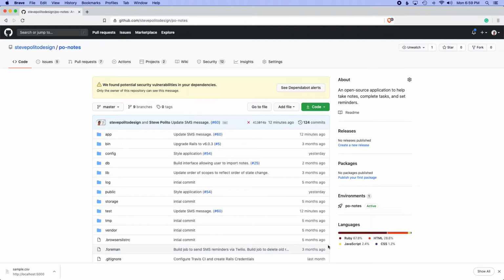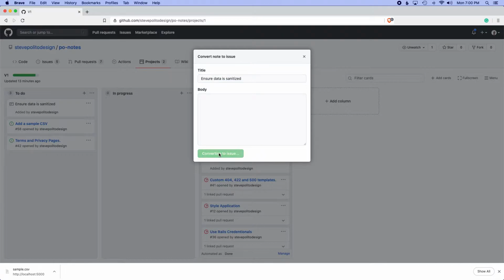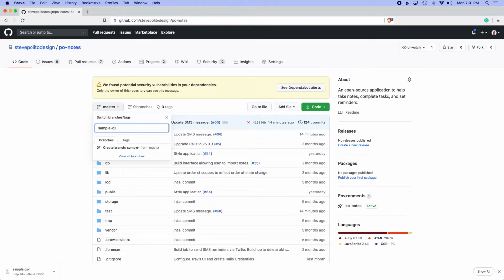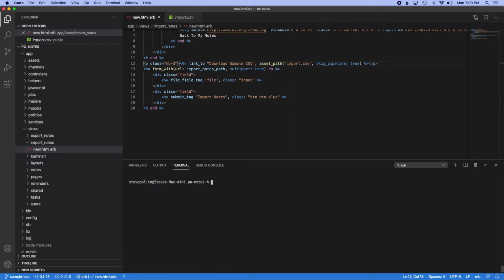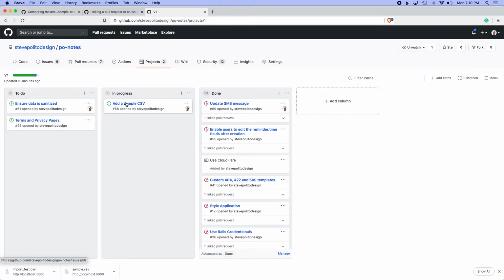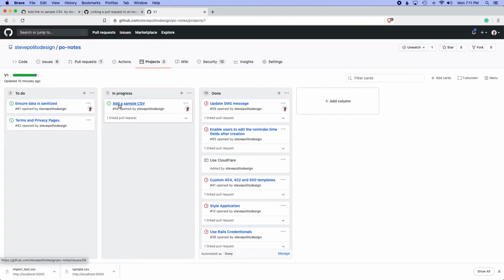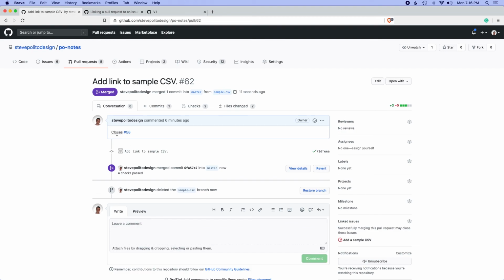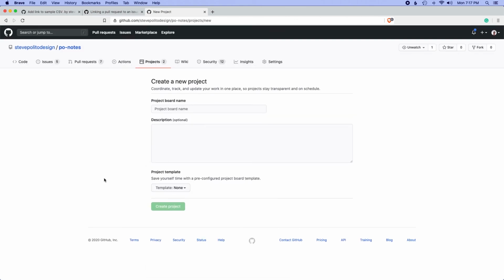Modern GitHub Worflow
Learn how to use GitHub Projects and Closing Keywords to create a modern workflow.